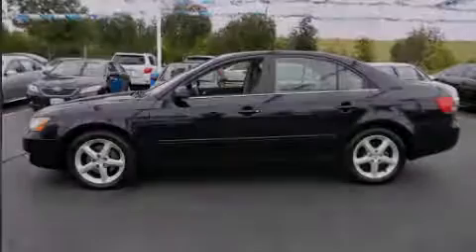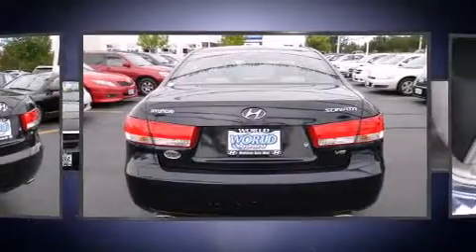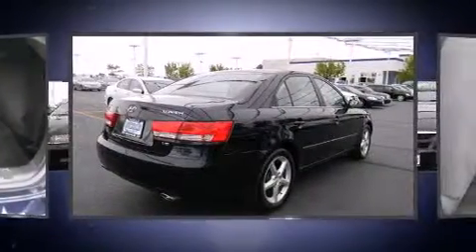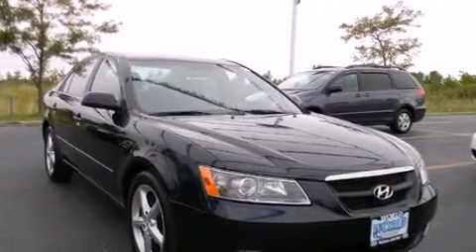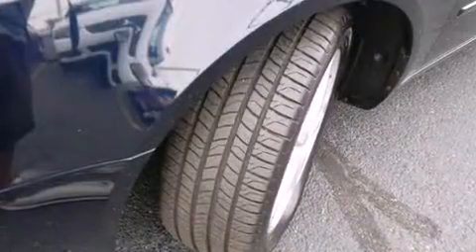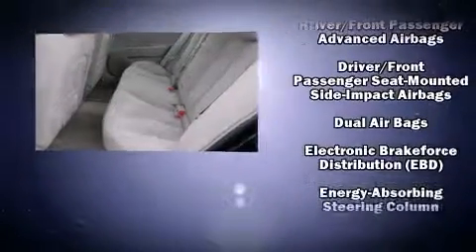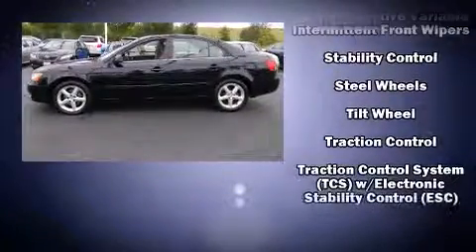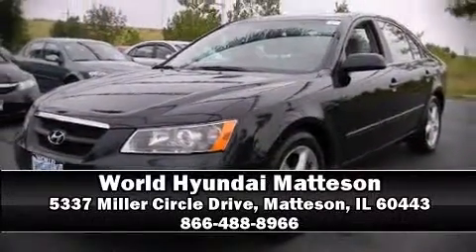2007 Hyundai Sonata GLS in Matteson, IL 60443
Outstanding design defines the 2007 Hyundai Sonata. This 4 door, 5 passenger sedan has not yet reached the hundred thousand mile mark! It features a front-wheel-drive platform, an automatic transmission, and a 3.3 liter 6 cylinder engine. A wealth of standard features means that you no longer have to sacrifice. Such as remote keyless entry, front and rear cupholders, 1-touch window functionality, speed sensitive wipers, a trip computer, heated door mirrors, power windows, and a split folding rear seat. Hyundai ensures the safety and security of its passengers with equipment such as: head curtain airbags, front SIDE impact airbags, traction control, brake assist, anti-whiplash front head restraints, a panic alarm, and 4 wheel disc brakes with ABS. Electronic stability control stands out as a technologically savvy innovation, keeping you better connected to the road. It also arrives with a Carfax history report, providing you peace of mind with detailed information. Our knowledgeable sales staff is available to answer any questions that you might have. They'll work with you to find the right vehicle at a price you can afford. We are here to help you.